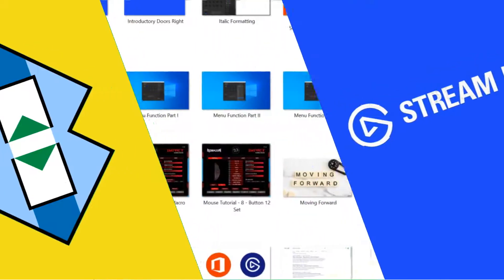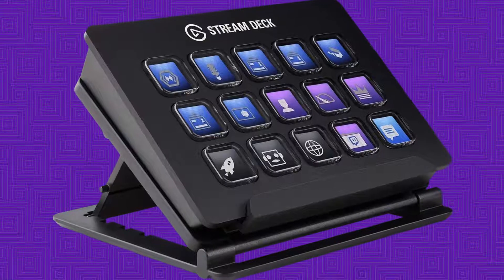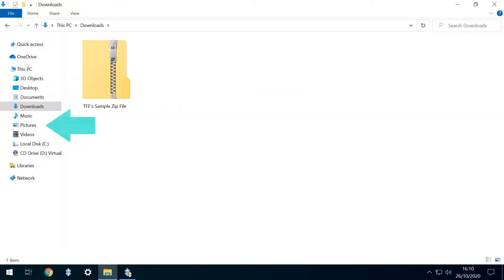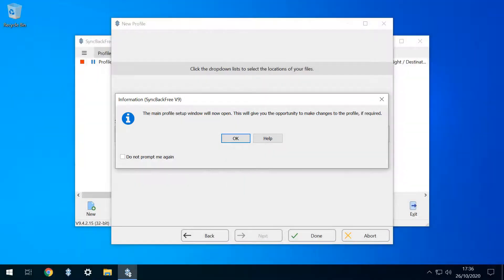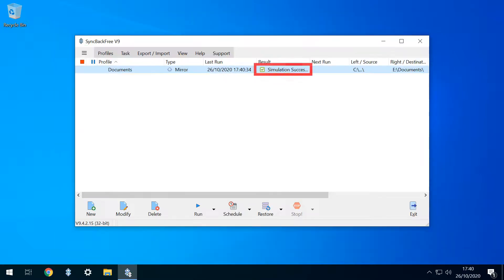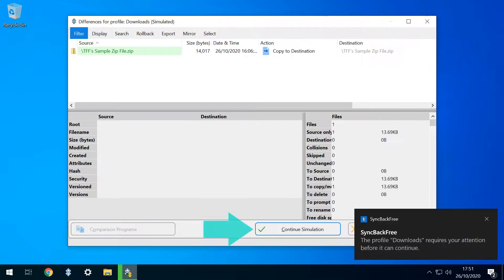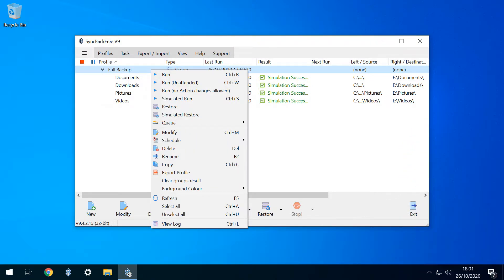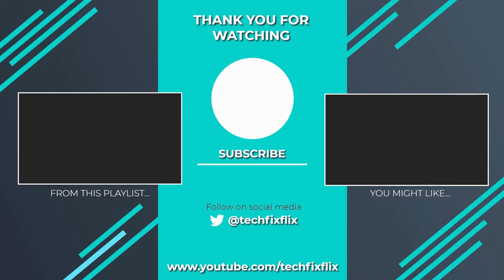Single Button Backup With Elgato Stream Deck And SyncBackFree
In this tutorial, we use our Elgato Stream Deck to trigger a single button backup routine, powered by SyncBackFree, enabling us to back up an unlimited number of files or folders from that single button, using an entirely free solution. We walk through the installation and configuration of SyncBackFree, creating backup routines covering multiple sources and destinations, before uniting those routines within a group. We then cover the syntax of the single “Open” function used by the Stream Deck to trigger the backup routine.

This is an example of the syntax used:

“C:\Program Files (x86)\2 BrightSparks\SyncBackFree\SyncBackFree.exe” “Full Backup”

We’ll break that down…

(1) Note that there are two parts to the information contained in this command [see (4) and (5) below].

(2) Note also that each part is contained within inverted commas (Symbol = “) also known as speech marks, or quotation marks). The command therefore requires four inverted commas in total.

(3) The two parts are separated by a single space.

(4) The first part is the exact pathway to the SyncBack.exe file on your system. You will set this path during the installation sequence, and, if you’ve accepted the default, you can simply copy this from the example reproduced above. In our example, this pathway is “C:\Program Files (x86)\2 BrightSparks\SyncBackFree\SyncBackFree.exe”

(5) The second part is the name of the group backup routine you have created. In our example above, this group is called “Full Backup”

Therefore, without using example data, the syntax is:

“[SyncBack.exe Pathway]” “[Name Of Group Backup Routine]”

Topics covered:
00:00 Introduction
00:20 Series recap and future videos
01:05 The end point of the tutorial, and the roadmap to get there
01:21 Using SyncBackFree as the backup engine
01:41 Integrating SyncBack with the Stream Deck
01:56 SyncBackFree download
02:08 SyncBackFree installation
02:29 Software Licence
02:36 Installation location
02:44 Copying the SyncBackFree installation directory path
03:15 Main SyncBackFree interface
03:17 Sample backup job overview
03:48 Preparing the backup drive
04:18 Creating the first backup profile
04:25 Giving the profile a name
04:39 Selecting a backup type
04:45 Using a mirror profile
05:17 Main profile window
05:19 Configuring the Source folder
05:49 Configuring the Destination folder
06:29 Performing a simulated run
07:03 Using the first profile as a template to be copied
07:10 Copying the profile
07:52 Editing the copied profiles
07:58 Confirming the double-click function
08:08 Changing Source and Destination folders
08:50 Manually typing Source and Destination locations
09:29 Creating a group profile
09:38 Identifying a new profile as a group profile
09:50 Adding existing profiles to the group
10:17 Expanding the group profile
10:25 Running the group profile
10:30 “Run” versus “Run (Unattended)”
10:57 Using the Stream Deck to trigger the backup routine
11:05 Open function
11:09 Adding in the pathway to the SyncBack installation
11:26 Adding the name of the backup routine
11:33 Pressing the Stream Deck button to launch the backup routine
11:44 Scaling up to include multiple devices and buttons